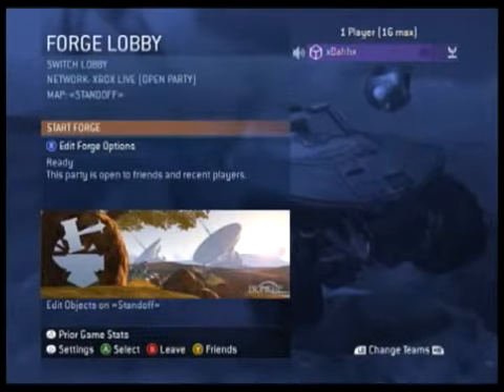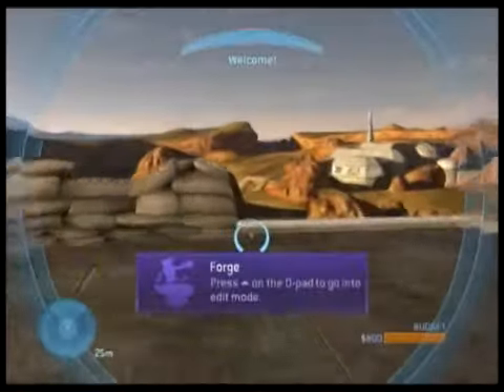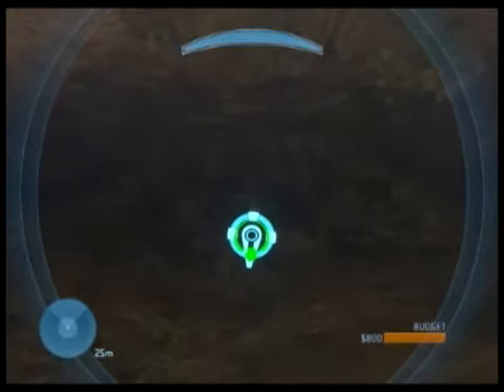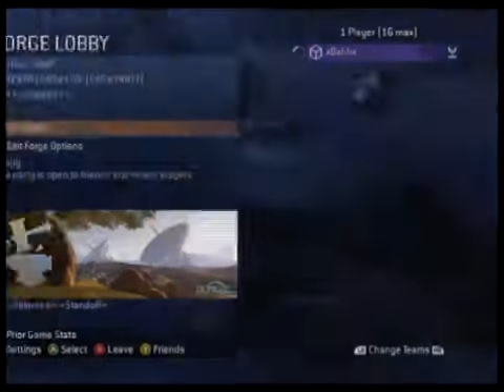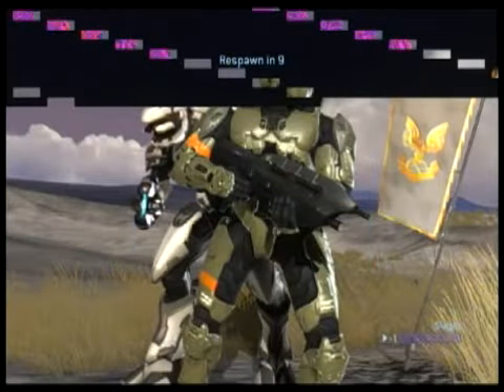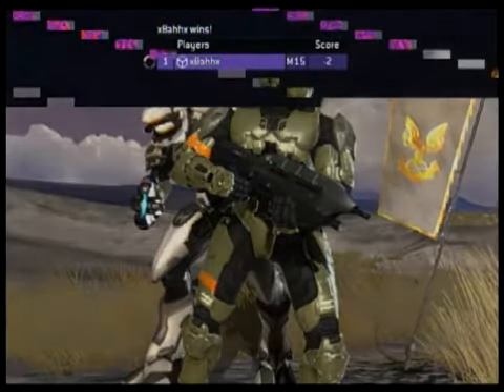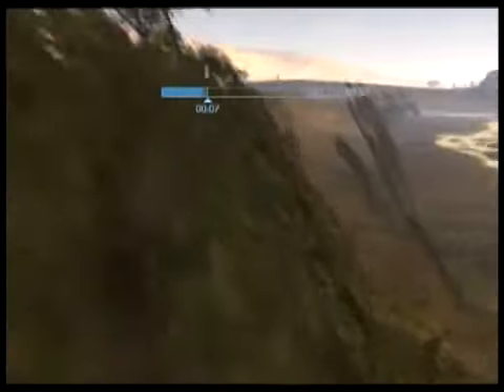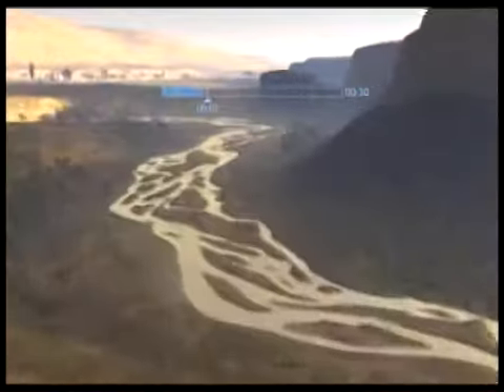H3 Tutorials- Escaping the 1st Map Boundary in Theater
This video shows you how to go beyond the first map boundary in theater.